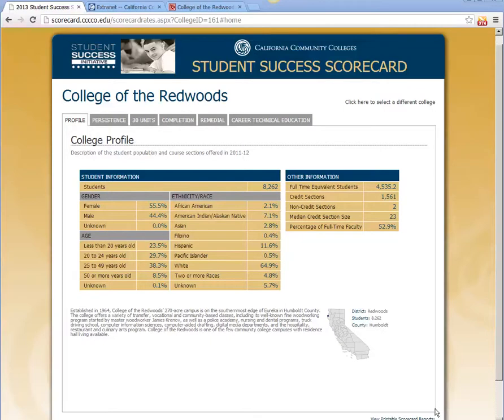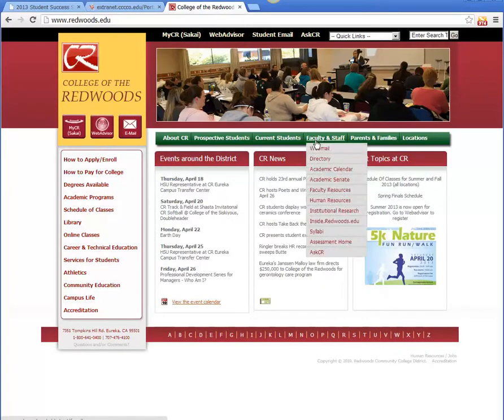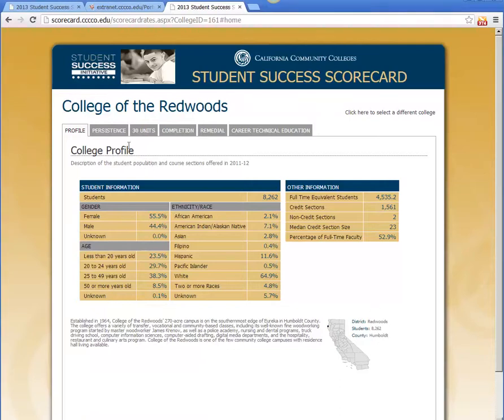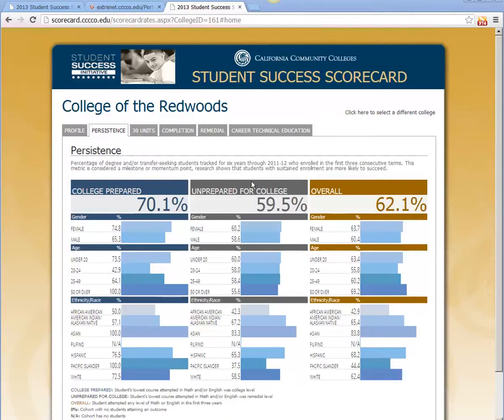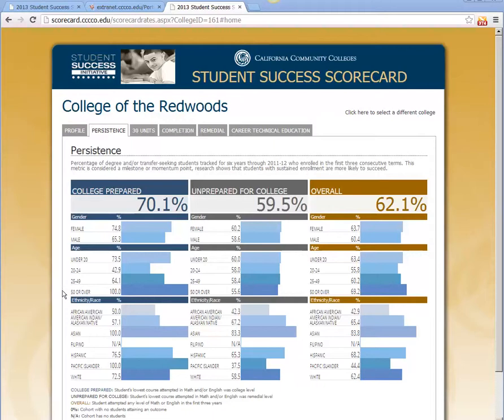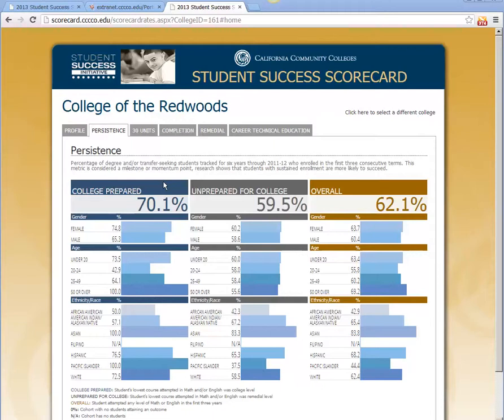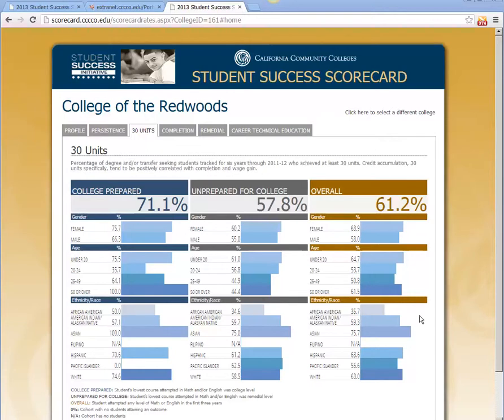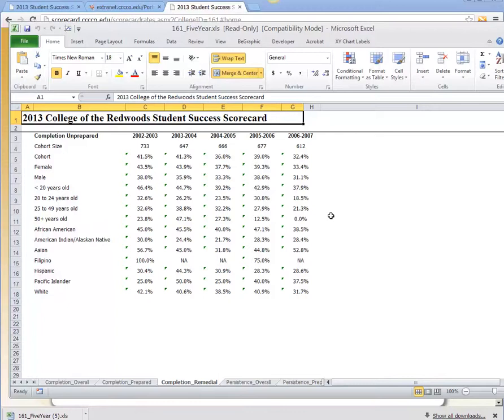Student Success Scorecard Review